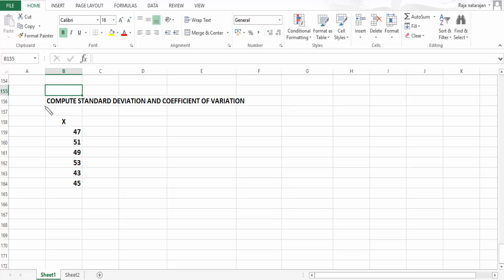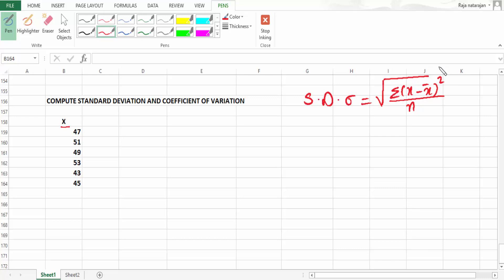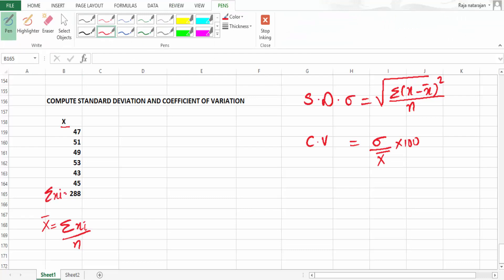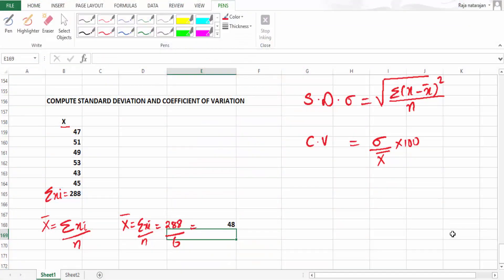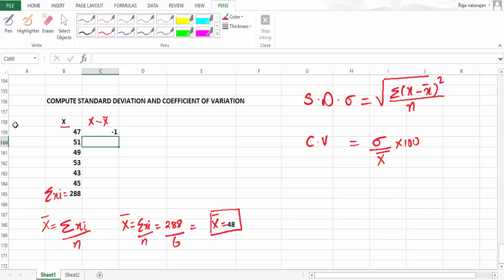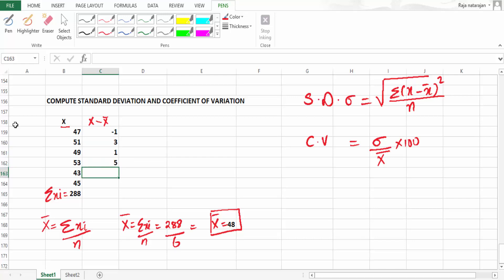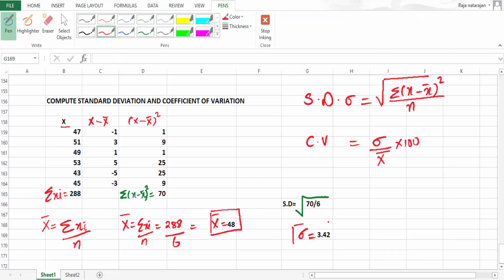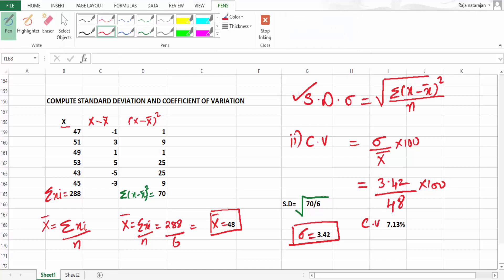Standard Deviation and Coefficient of Variation